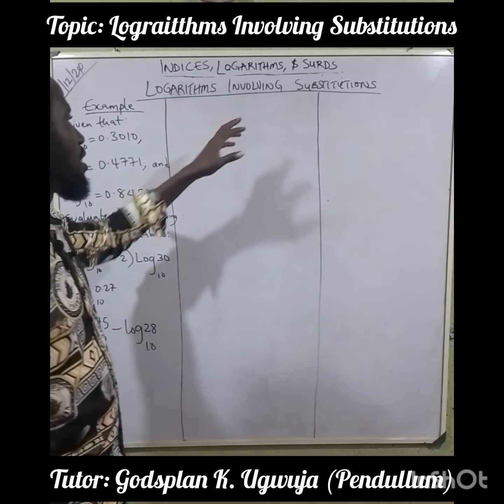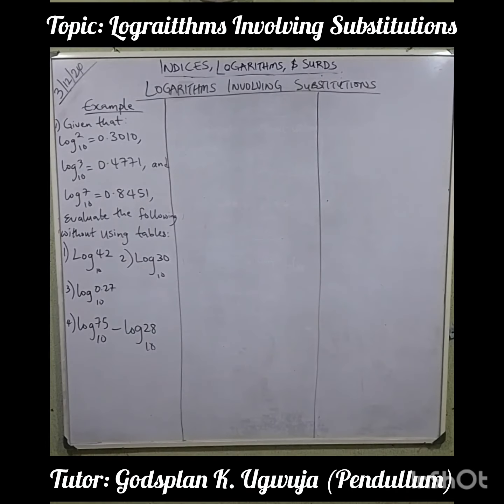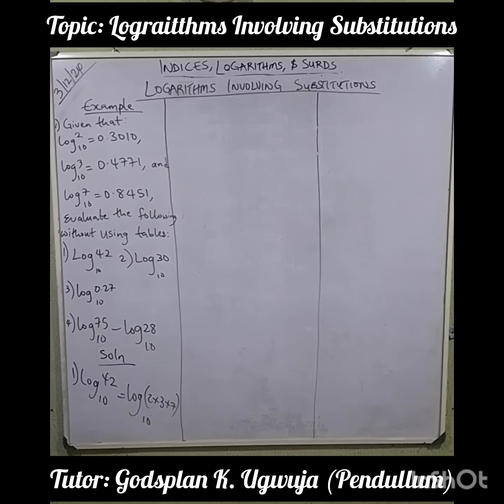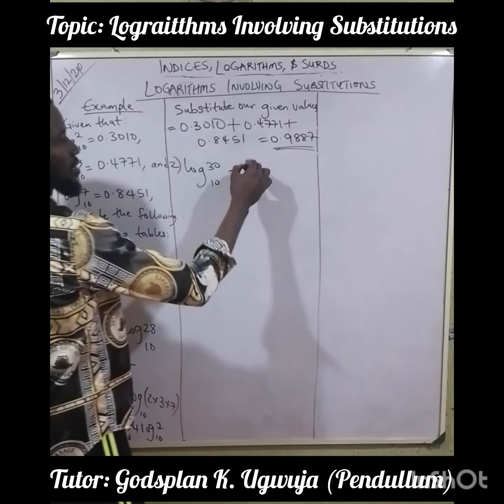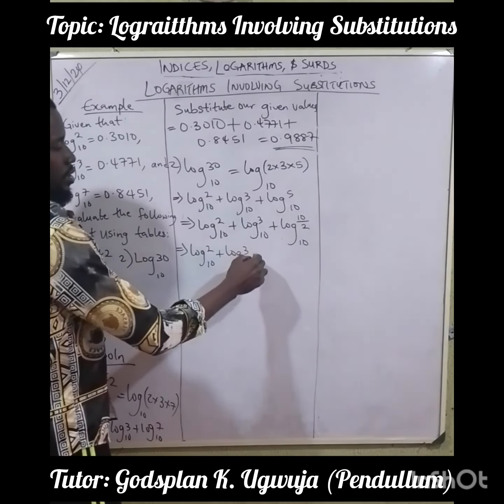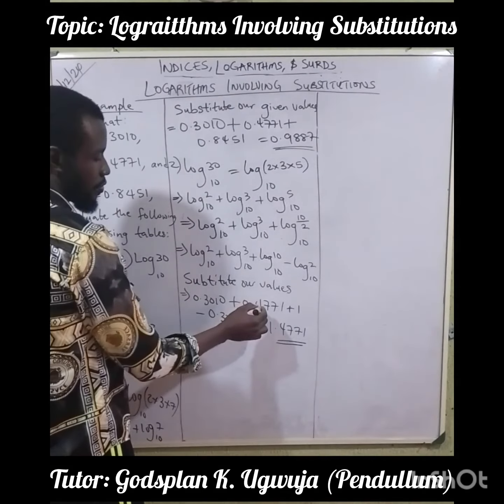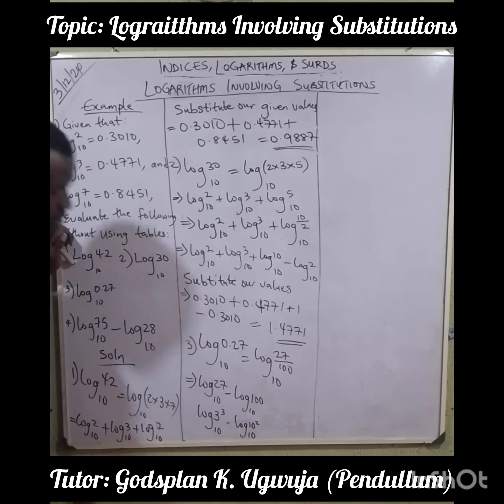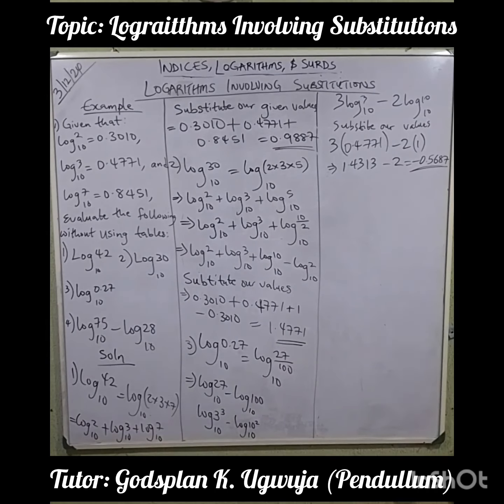Logarithms Involving Substitutions (Part 1)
In this video, I solve several examples of Logarithm substitutions to help you understand how to tackle problems of this nature.